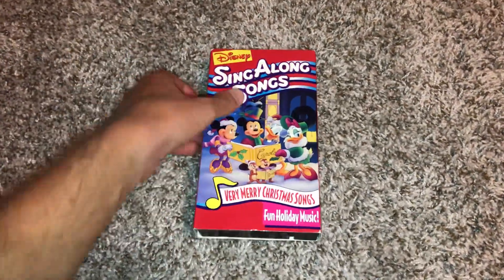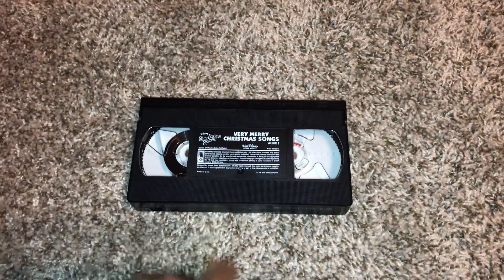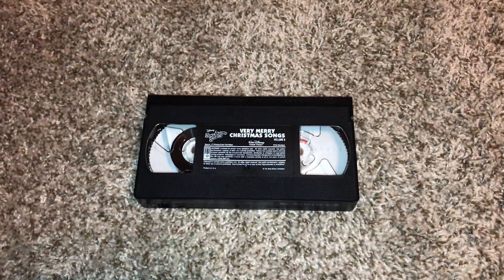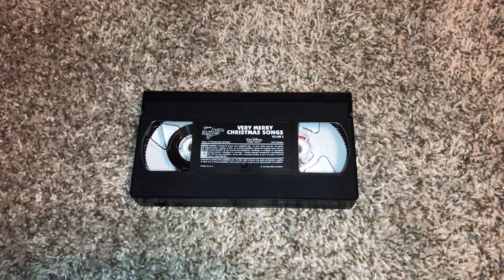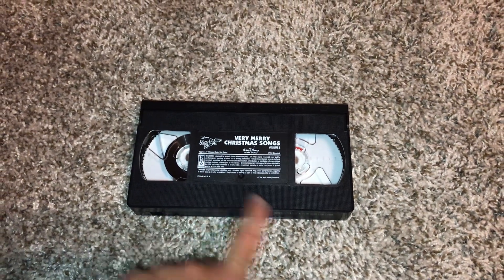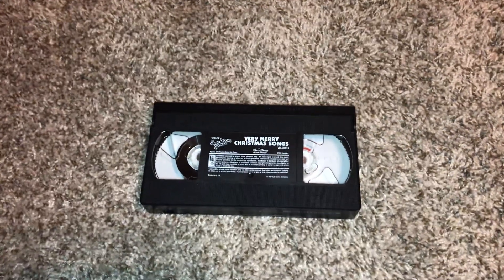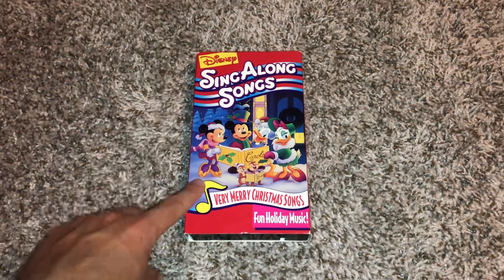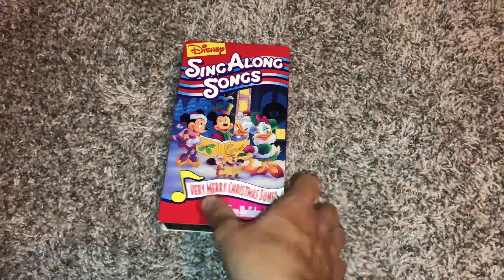Demonstration On My Black Sony VCR On My Disney’s SAS Very Merry Christmas Songs 1999 VHS